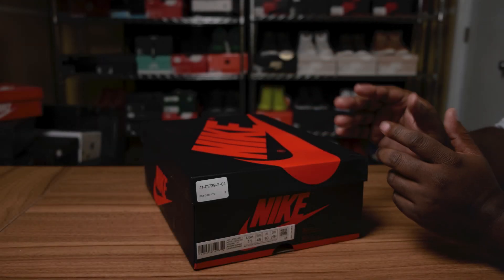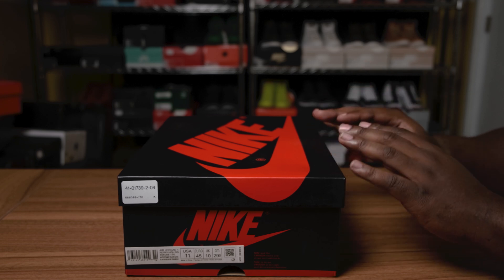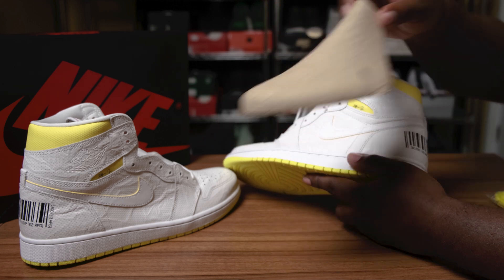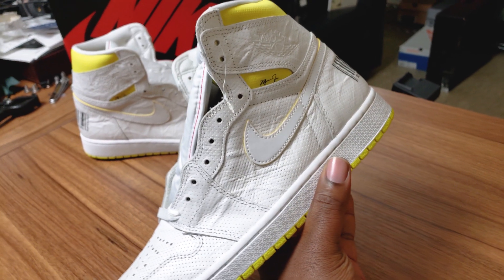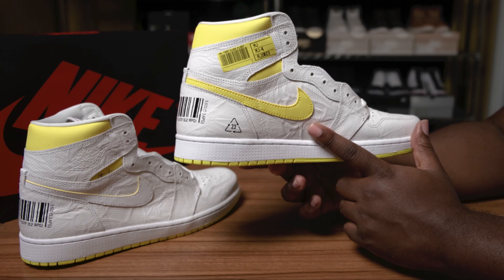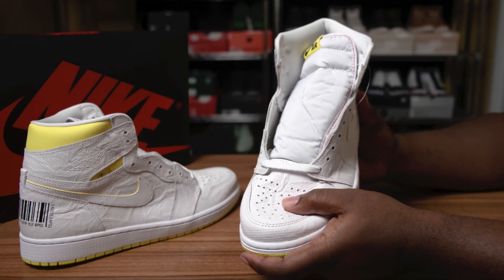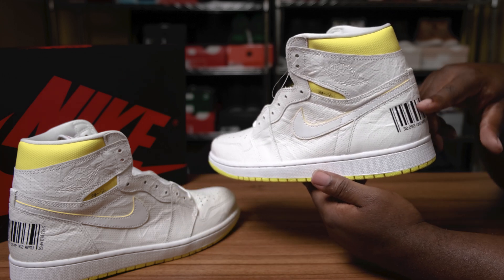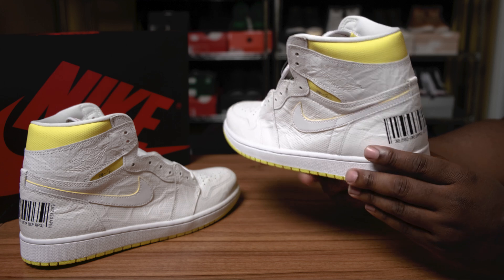QUICK LOOK | AIR JORDAN RETRO 1 OG HIGH "FIRST CLASS FLIGHT"| FULL REVIEW